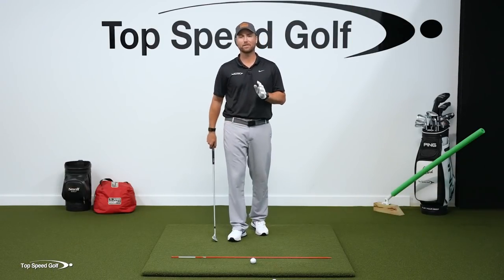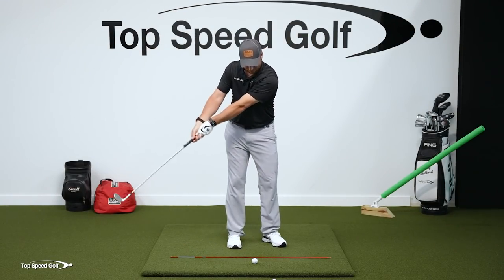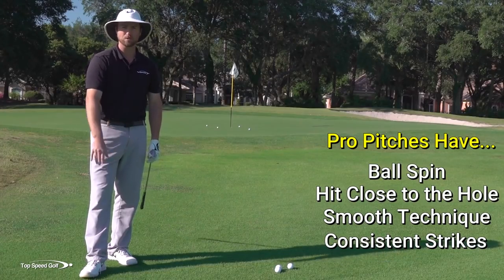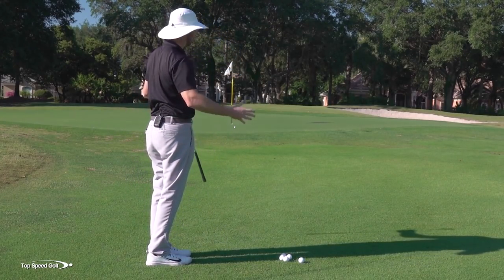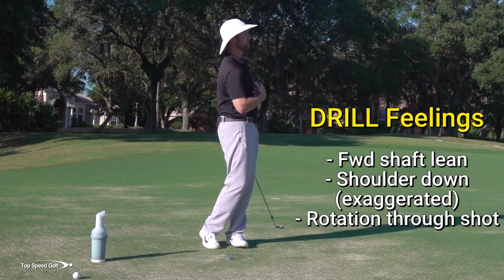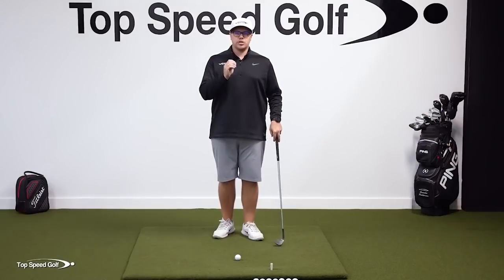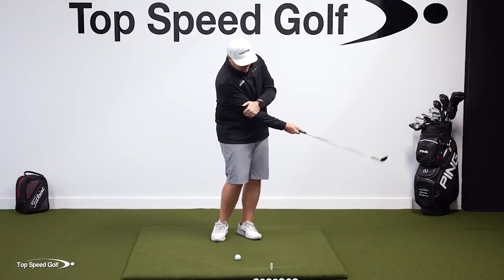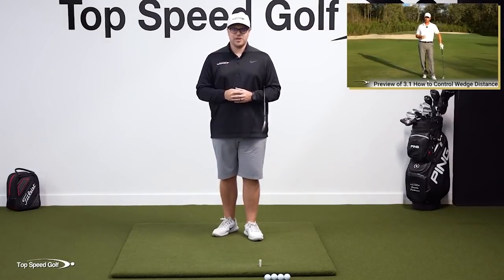Strike Your Chip and Pitch Shots like a Tour Player | Super Simple Technique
Clay Ballard